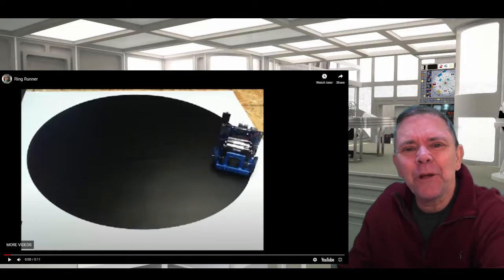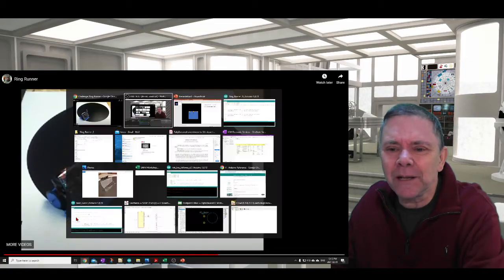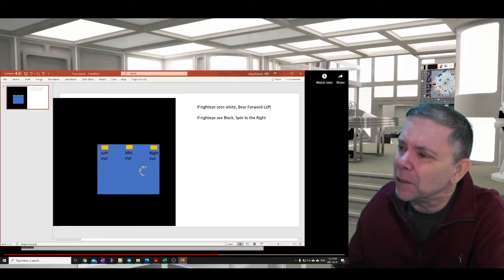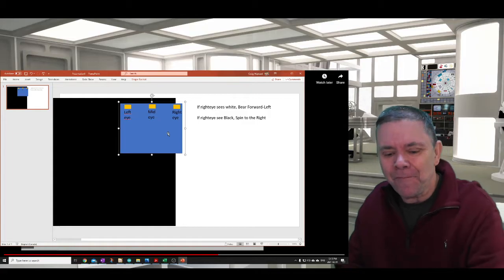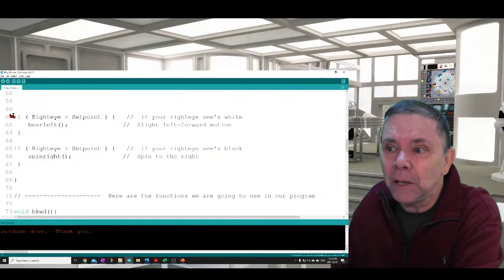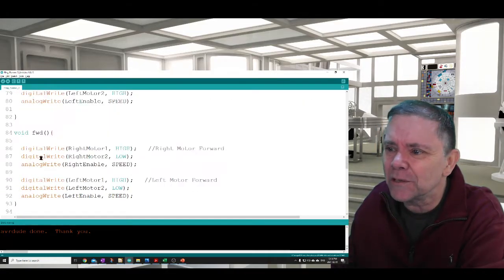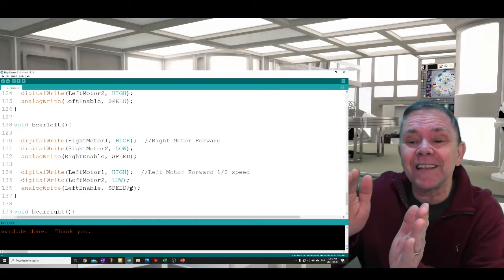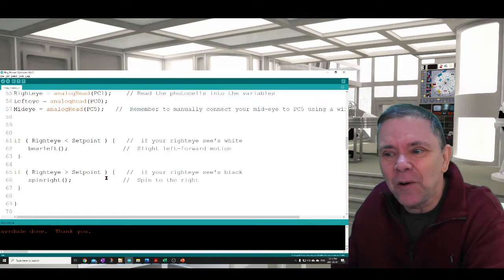JCM Education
Here's a quick edge-follower using only one sensor on your SAMrI.